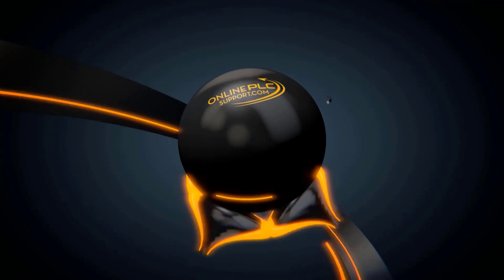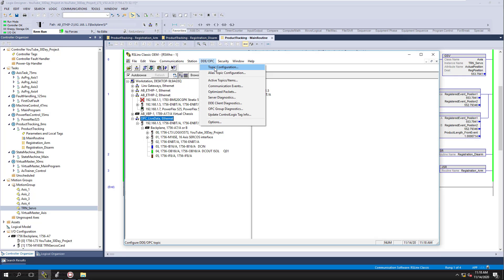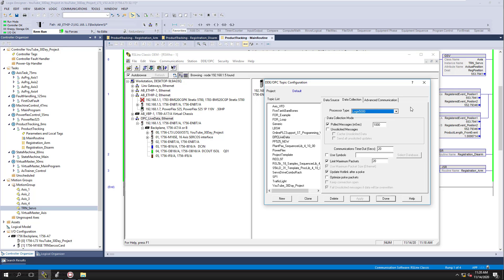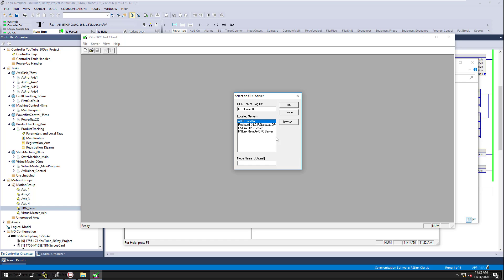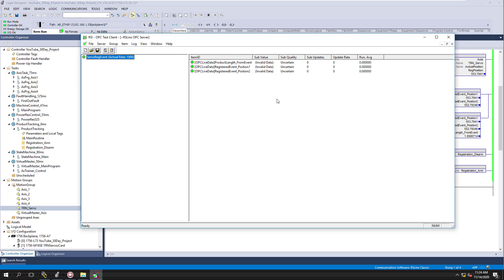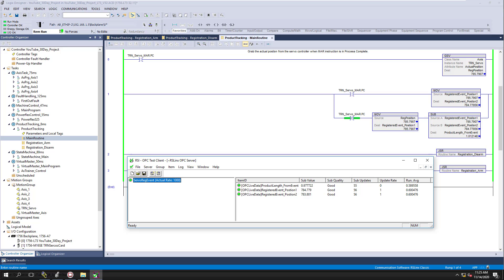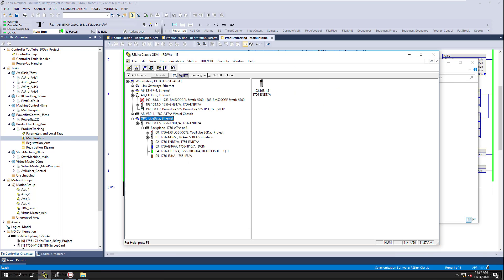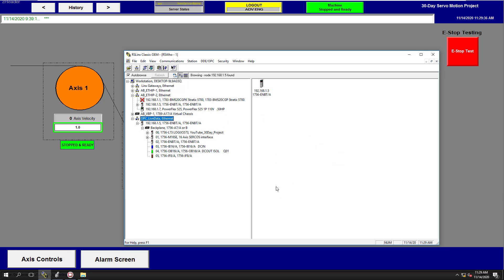RSLinx OPC Data Testing Using OPC Test Client | RSLinx DDE/OPC Topics Tips & Tricks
Testing your OPC data from the PLC connection can better help your troubleshooting & verifying that the Data through RSlinx is actually working.

A simple way to test this is by using the OPC Test Client that comes with RSlinx. Whether using a third-party OPC server or just a Rockwell Automation OPC server, the OPC test client will show if the data is working or not.

This way, you can determine if the problem is the communication setup or the other side of the OPC server.

Video Content
0:00 - Why would you do this?
1:25 - Talking about our data well will be testing
1:45 - Configuring an OPC Topic in RSLinx
4:30 - Setting up the OPC Test Client
7:45 - Starting the servo system for live OPC data testing
9:00 - Quick sample of a DDE/OPC tag copy example
9:30 - Saving the OPC Client Test for later uses
11:10 - Seeing the OPC topic in RSlinx locked
12:00 - Showing the RSLinx OPC topic unlocked